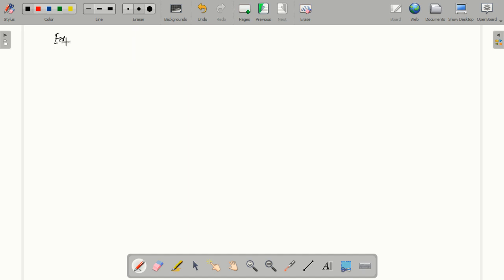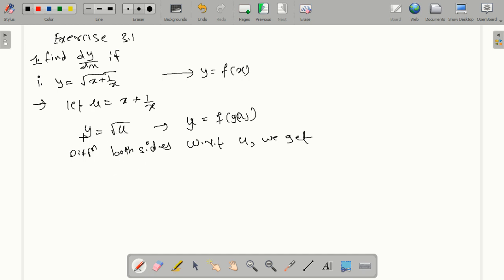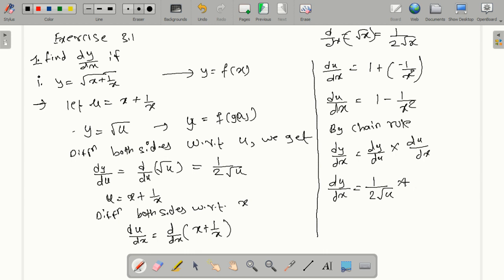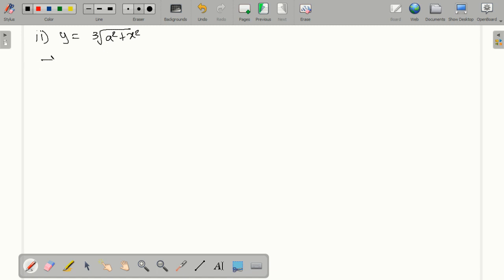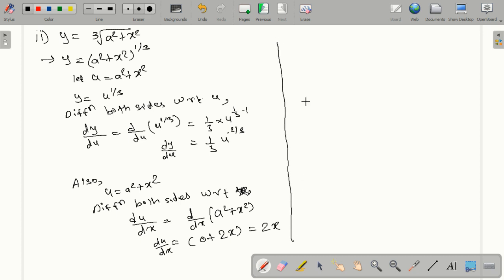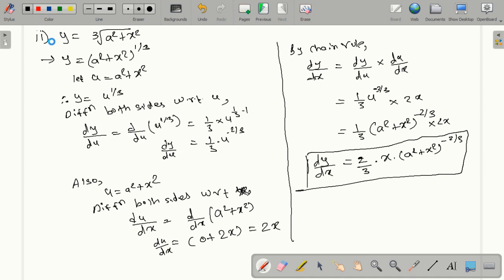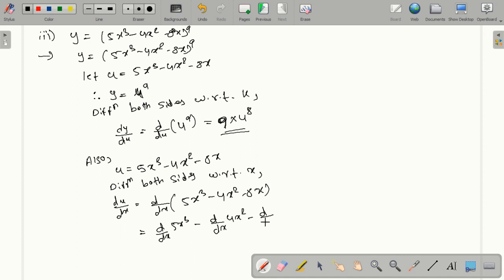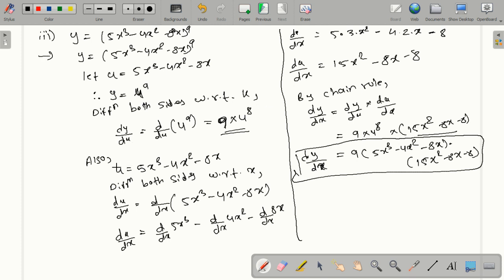4. Problems on Chain Rule - Part 1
In this video, we will solve questions related to the Chain Rule(Exercise 3.1).